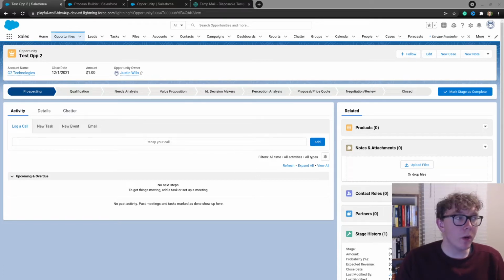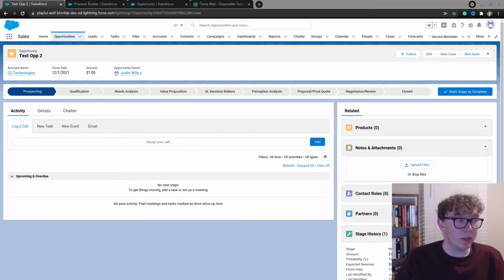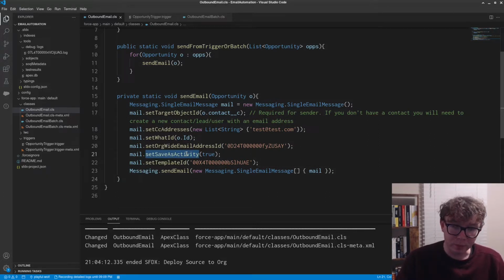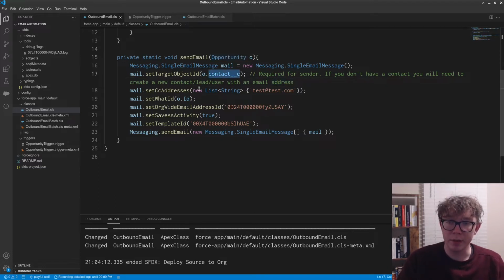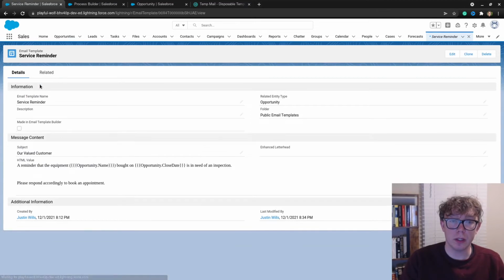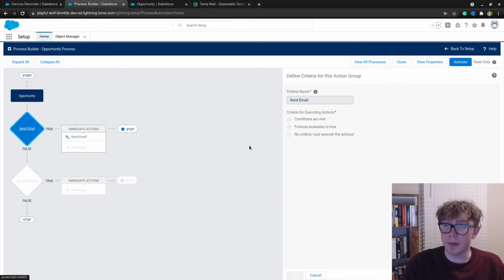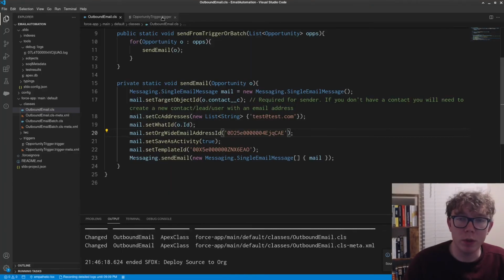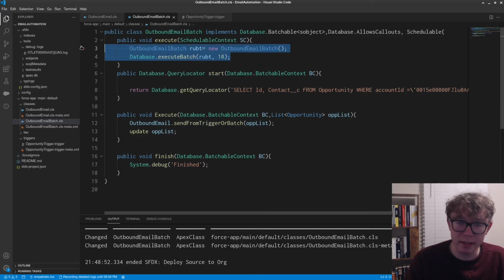Everything You Need To Know About SingleEmailMessage In 14 Mins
In this video, we discuss how to send emails from an apex class. This would serve as a good use-case for a donor acknowledgment in a non-profit context (NPSP) or a service reminder for Sales Cloud. Demonstrated above is how to deploy an apex class from vs code, and how to send an email from an apex trigger, a process builder, and a batch job. Also covered are any limits on the SingleEmailMessage class and the difference between SingleEmailMessage class and the MassEmailMessage.

Chapters:
0:00 Introduction
1:51 SingleEmailMessage vs MassEmailMessage
3:15 System Limits
5:11 Configuration
8:58 Send from Process Builder
11:27 Send from Apex Trigger
12:59 Send from Apex Batch Class